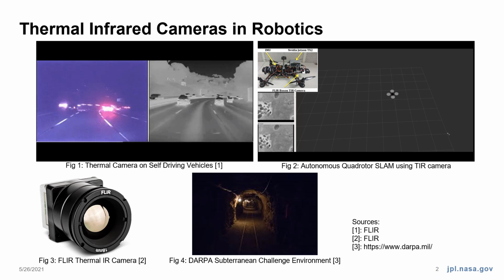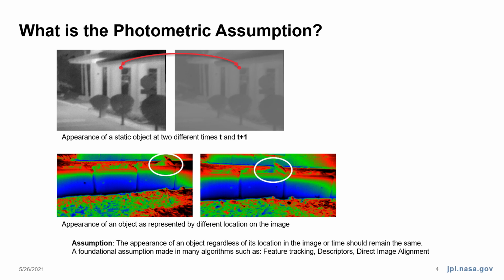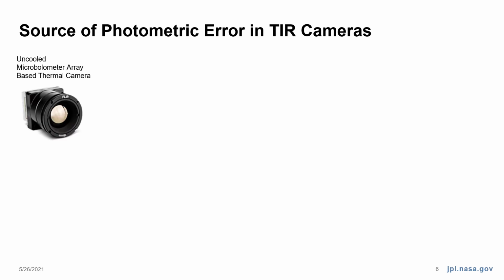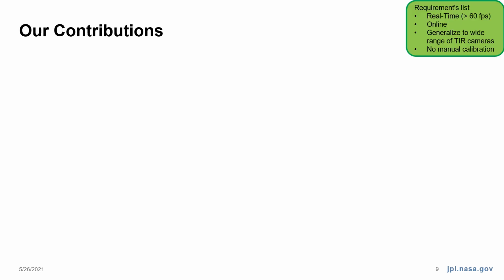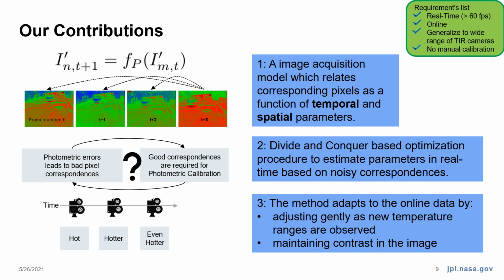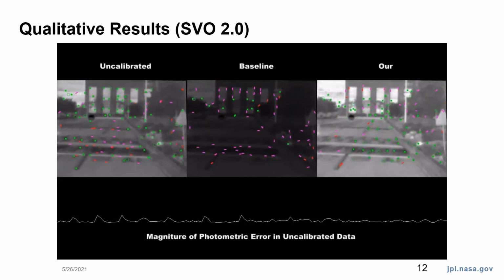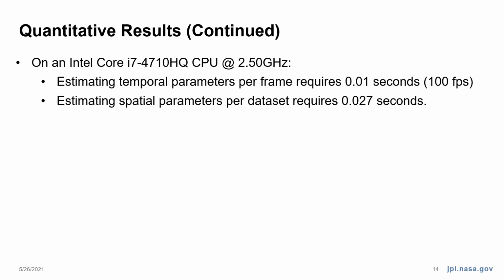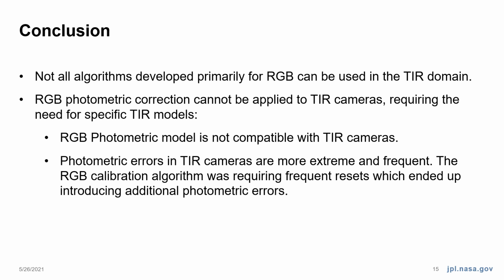Online Photometric Calibration for Thermal Infrared Cameras | ICRA 2021 Presentation